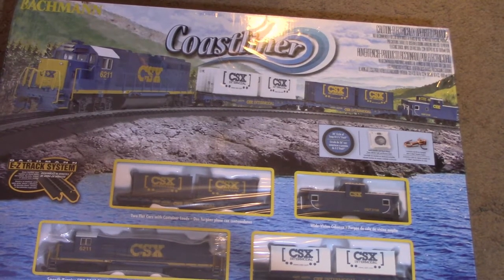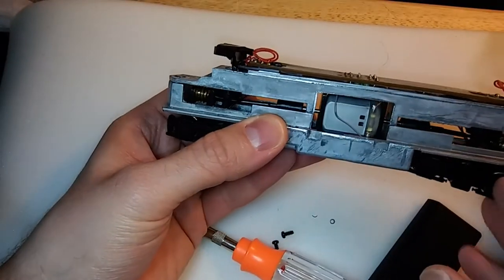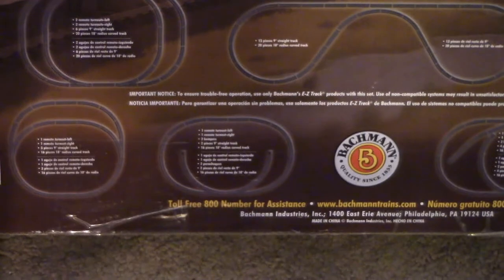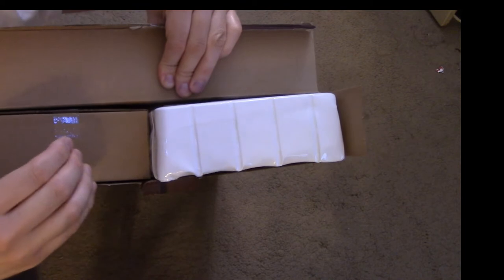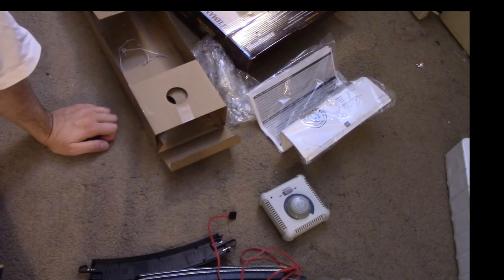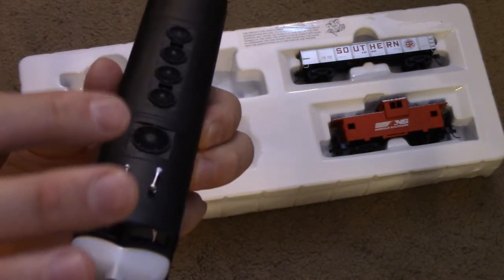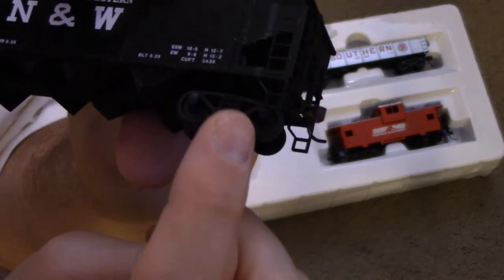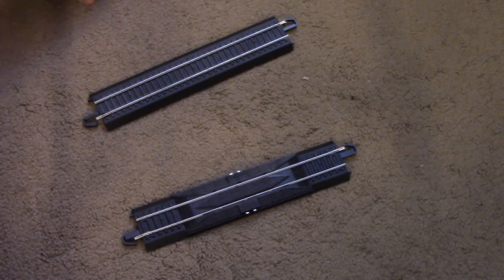Bachmann Thoroughbred train set review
A review of the Bachmann Thoroughbred train set.

 Sorry for the lack of video last week.